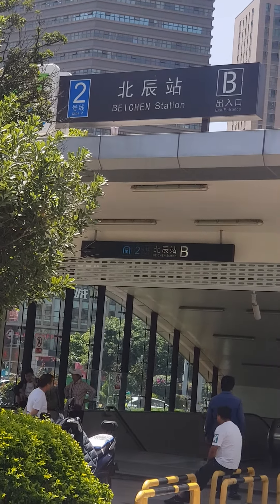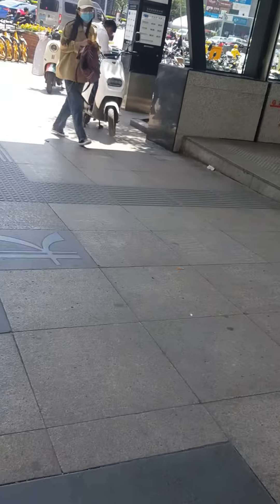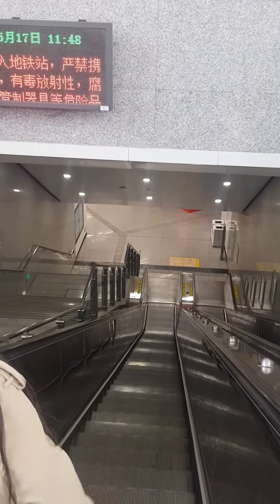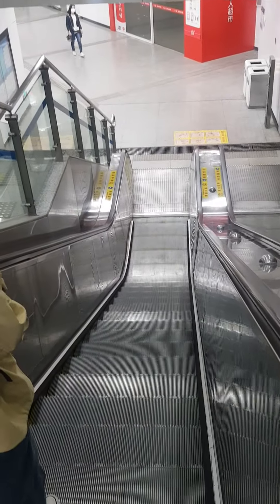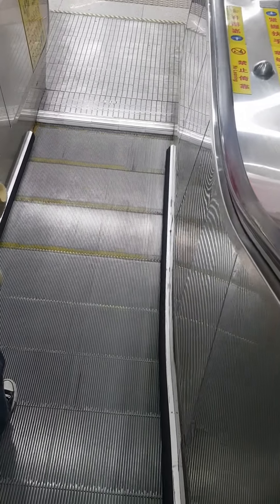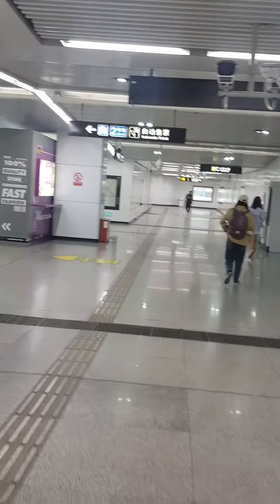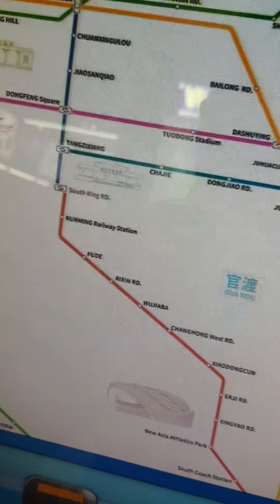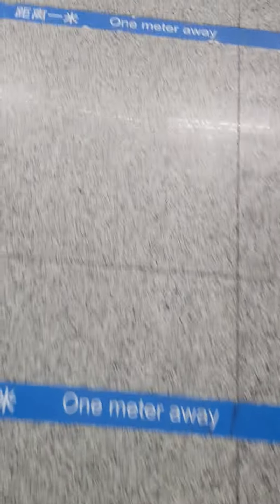Taking a Subway in Kunming